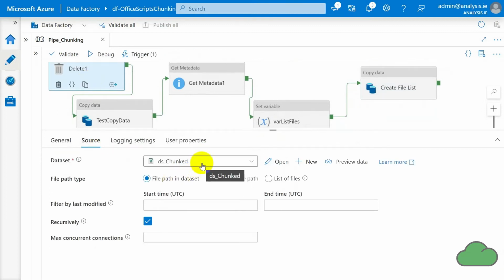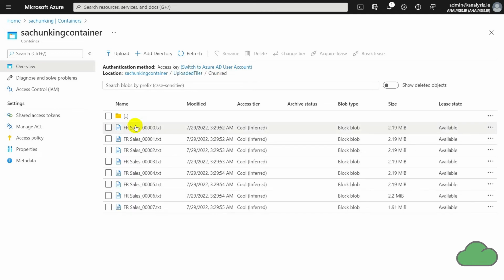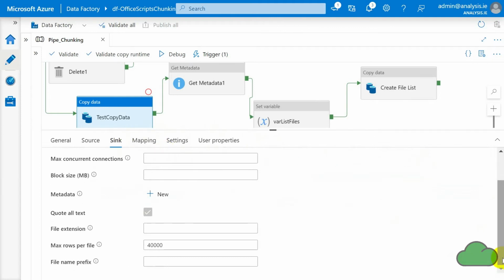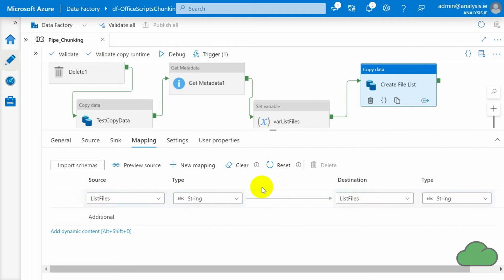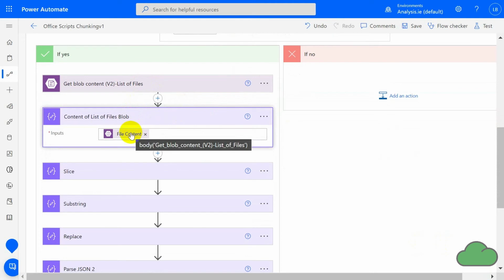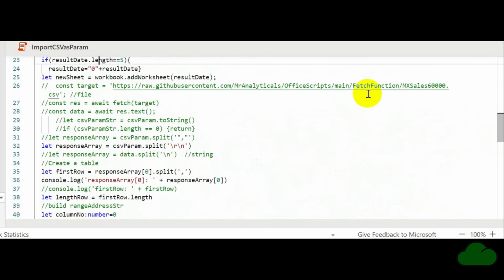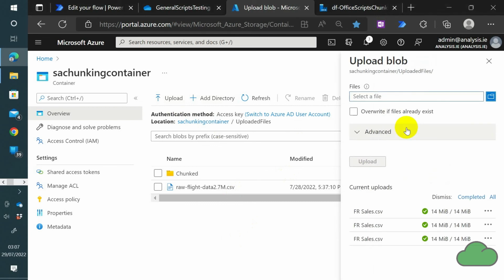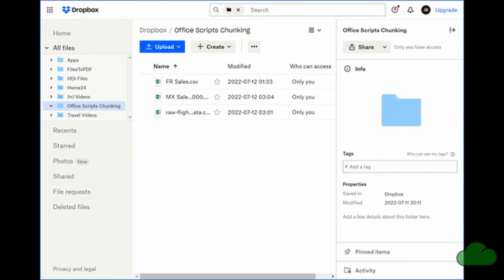Importing big data into Excel Online with a little help from my friends*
*Azure Data Factory, Power Automate and Office Scripts. :-)

In a recent video I demonstrated use of the Office Scripts Fetch function to webscrape csv data from GitHub. I, also, showed the size limitations of that method. In this new video I demo a small project that enables the importation of as many rows, of data, as you like into Excel Online, as long as the Excel file, itself, remains smaller than 100MB.
My demos show the importation of two datasets one of over 300,000 rows and a larger one of 2.7 M rows.
Excel Online does not have, at this time, a functioning Data Menu. That is, we cannot import data. So, using Power Automate, Azure Data Factory and Excel Office Scripts I will show you how you can bypass that lack of functionality and build your own Data importing solution.

Because Power Automate’s actions are by their very nature HTTP limited it means when passing data to and from http located data sources it will never be as capable as Azure Data Factory. Data Factory can perform the ETL and integration activities without passing data to and from different http locations. In this project I use Data Lake stored data and Data Factory to do the transforming tasks. Power Automate is used only after the data has been cut down (also known as chunked) to within its size limits.